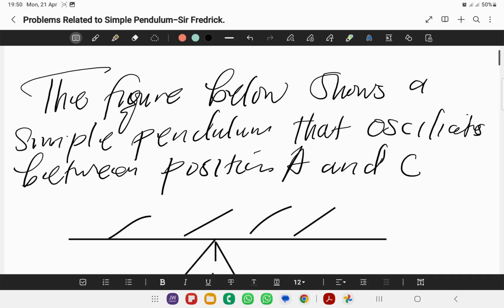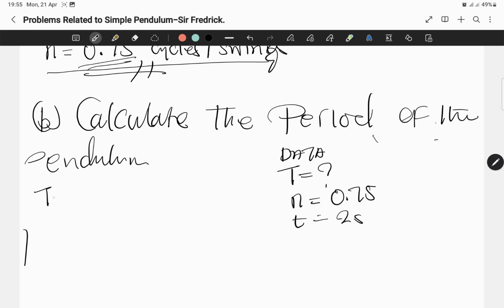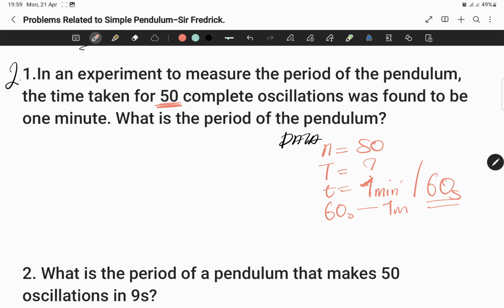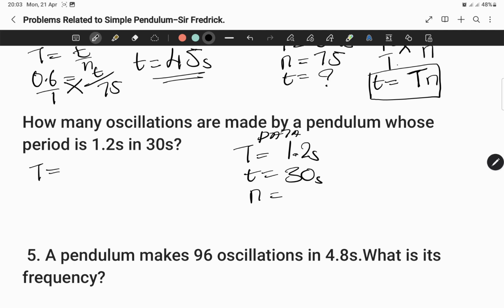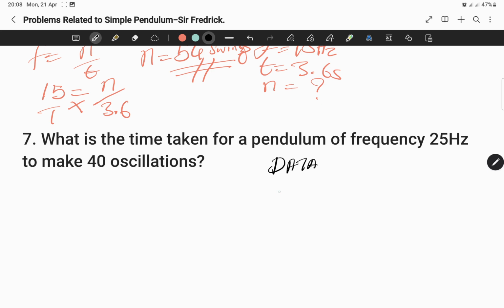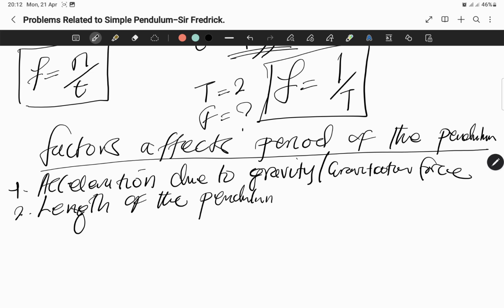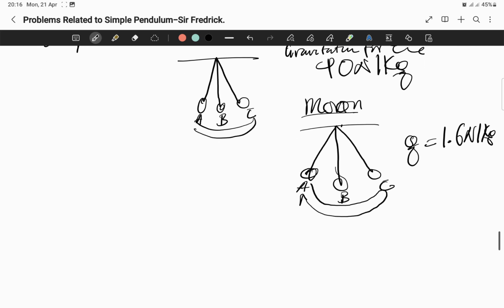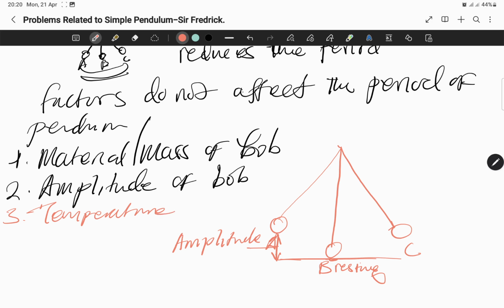Simple Pendulum Problems Solved -Sir Fredrick Mulenga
Examples of exam questions on simple Pendulum